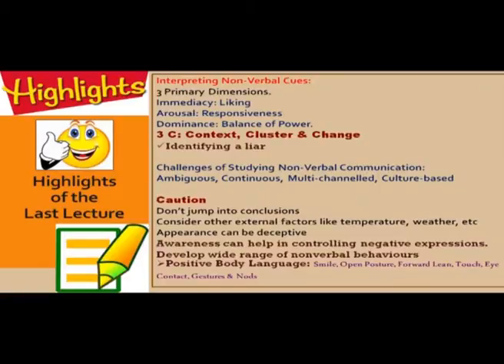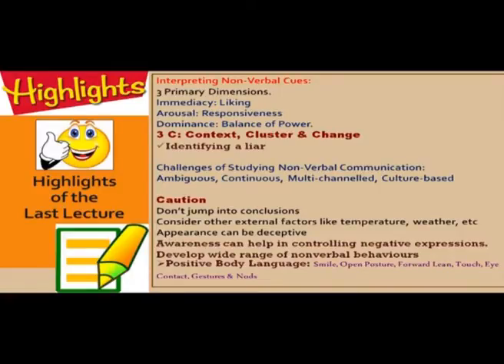Body Language: For Interviews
Subject: English
Courses: Developing Soft Skills and Personality